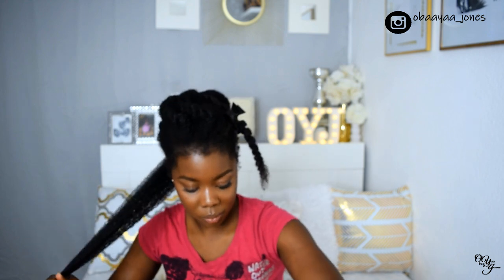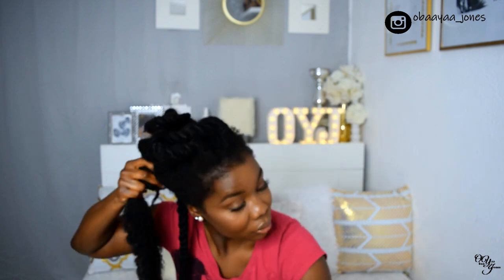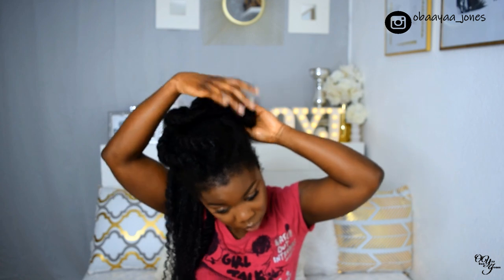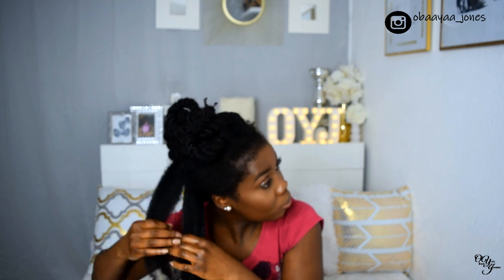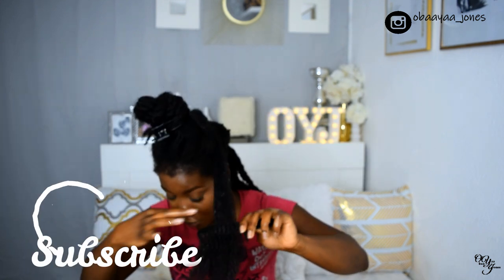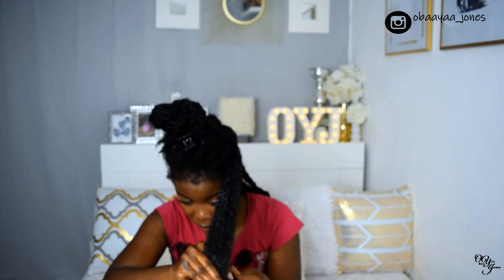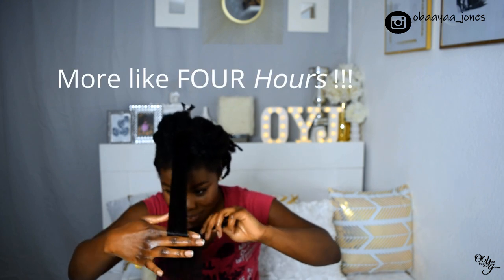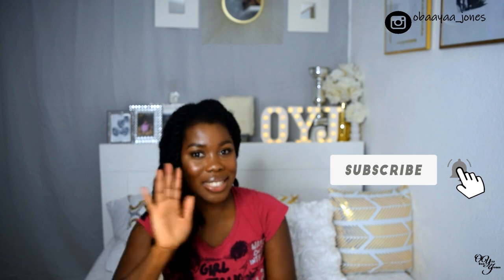Natural Hair | How to detangle Natural Hair | Obaa Yaa Jones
In this Video, I show you how I detangle my Hair. It is a tedious and very annoying Task, which I never look forward to doing. Especially now with my current length, it takes FOREVER!!! However, its something that can not be avoided. It took me about 4 1/2 - 5 Hours.

Stay blessed!🙏🏾
OYJ💋

Intro/Outro Music By: KINANI.